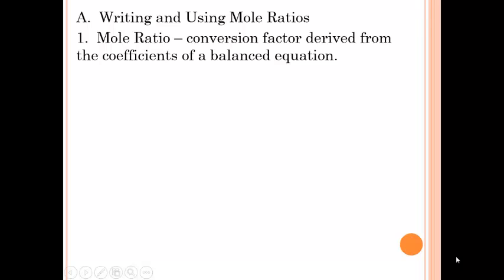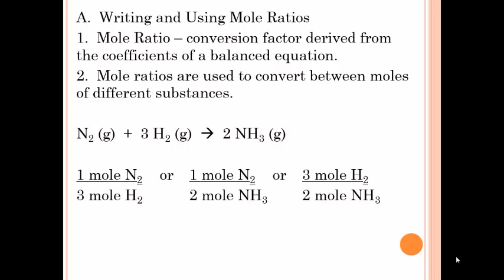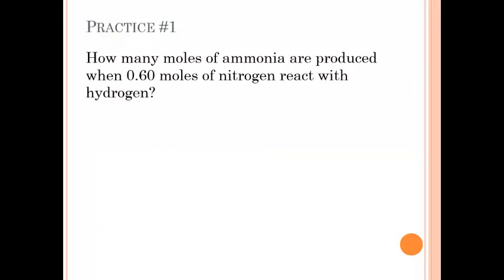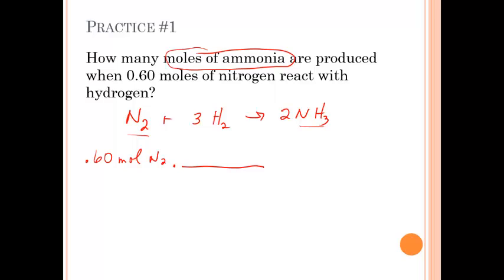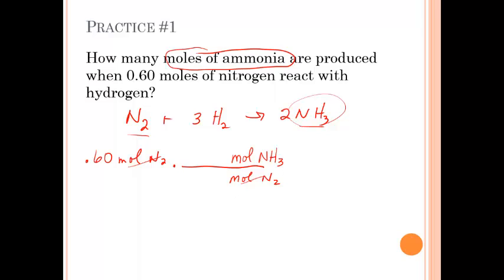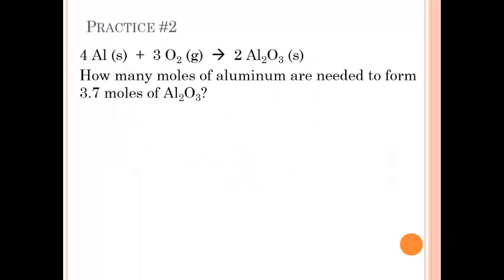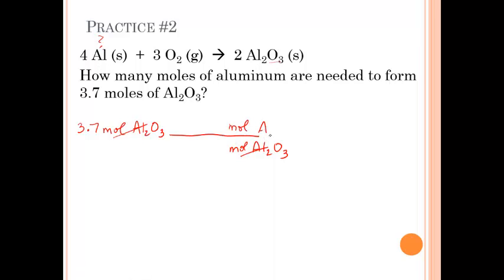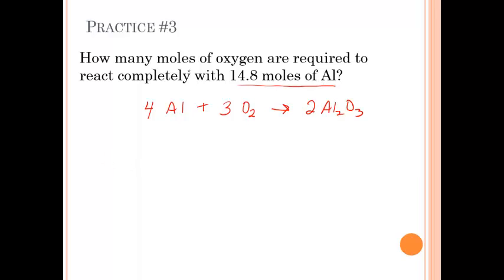Video 2 Mole to Mole Ratios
We will use a balanced chemical equation to write mole to mole ratios and practice using these ratios in some example problems.